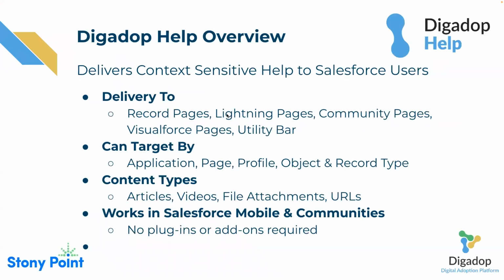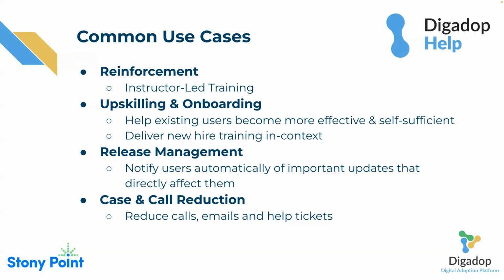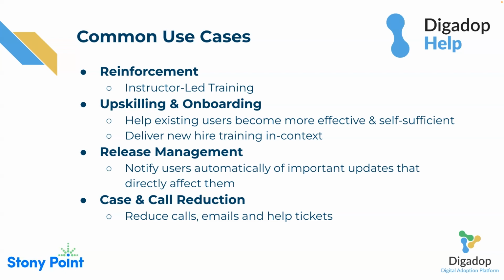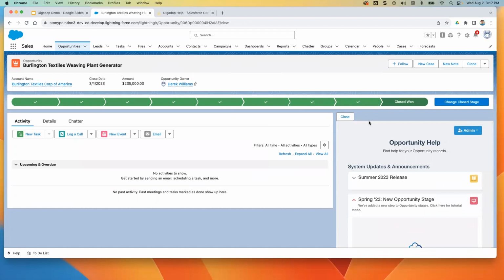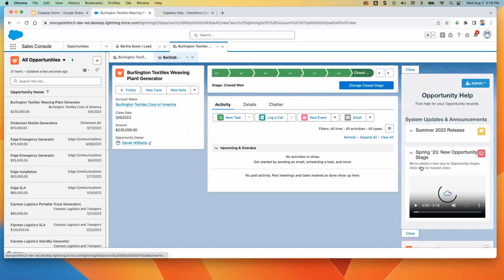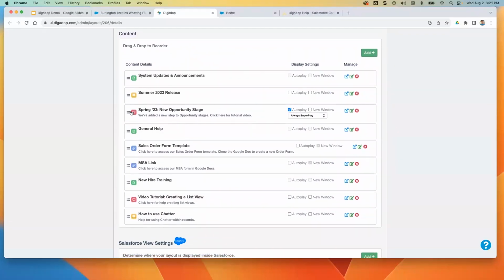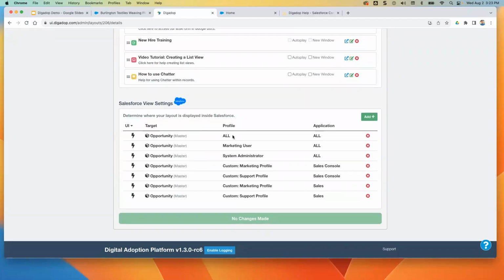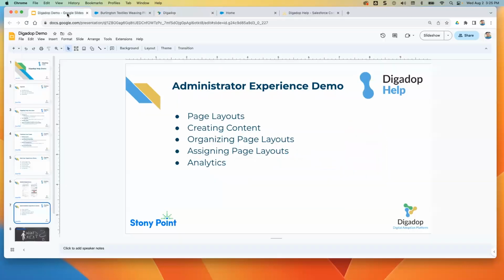Digadop Help - Full Demonstration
Watch a detailed demonstration of how Digadop Help can be used to improve Salesforce user adoption, increase user efficiency, improve release management and reduce support calls by delivering context sensitive help directly within Salesforce.